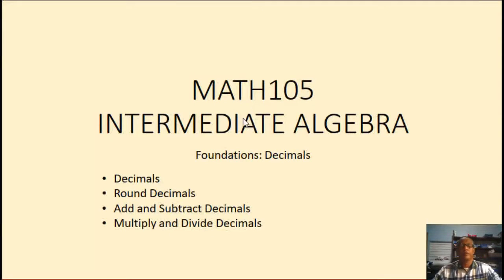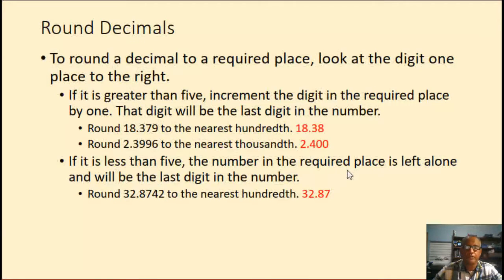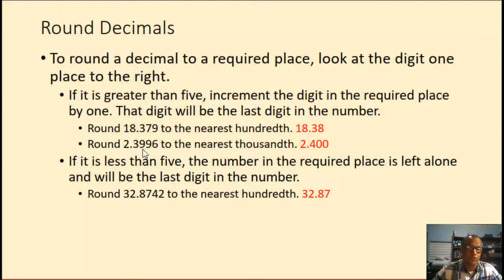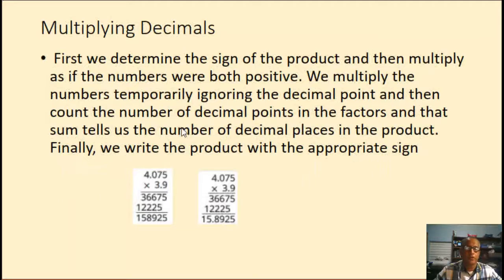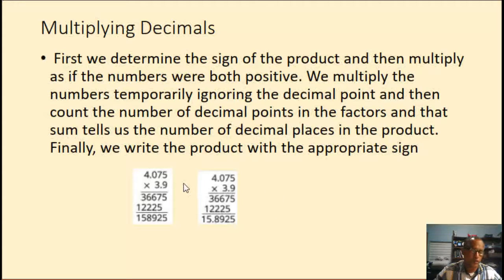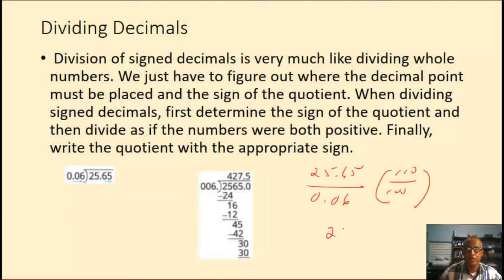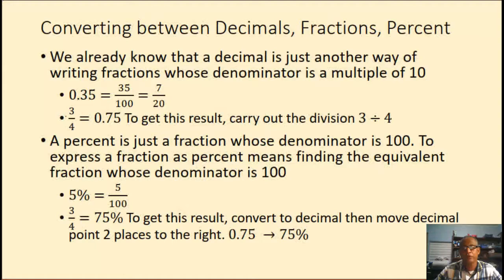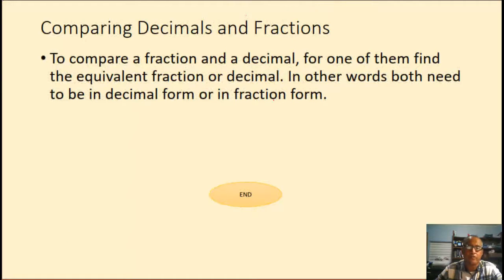MATH105 Intermediate Algebra 00 Foundations 03 Decimals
• Decimals
• Round Decimals
• Add and Subtract Decimals
• Multiply and Divide Decimals